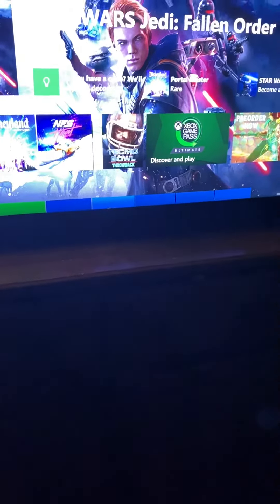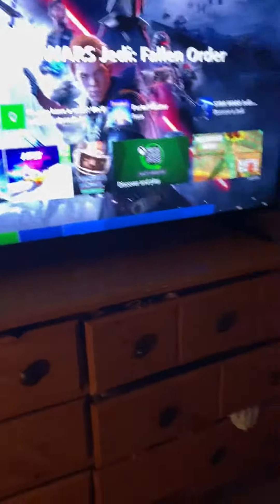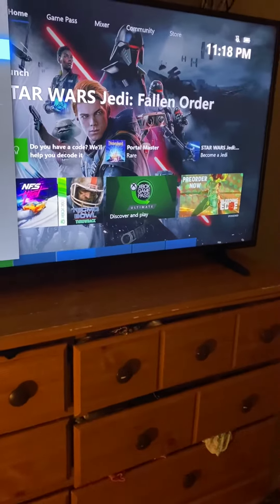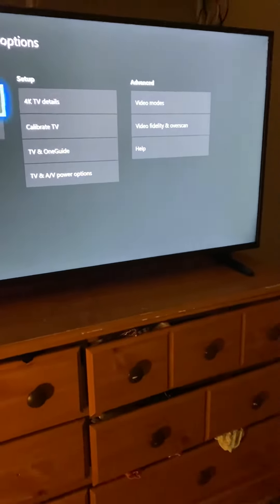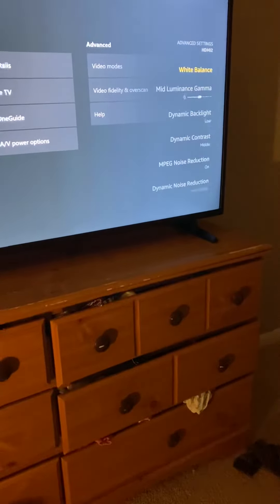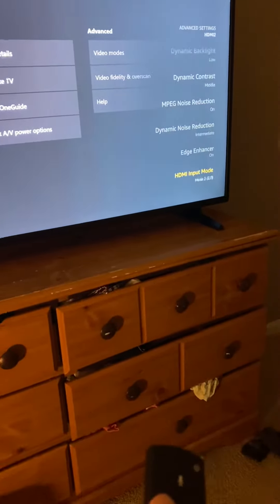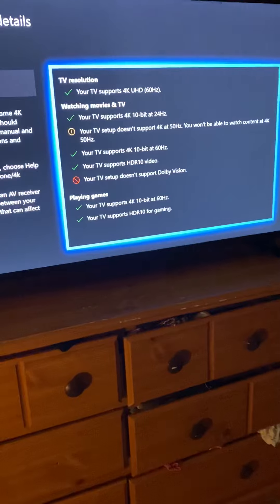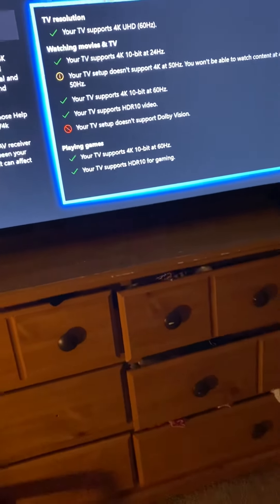How to turn HDR on insignia tv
This quick video on how to turn HDR on your fire enable tv for Xbox one s and one x and ps4 pro